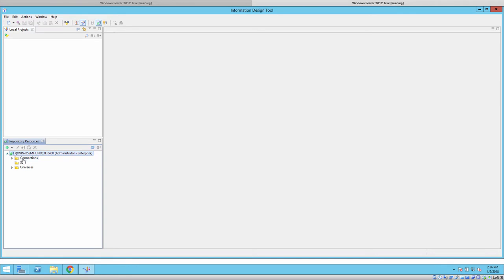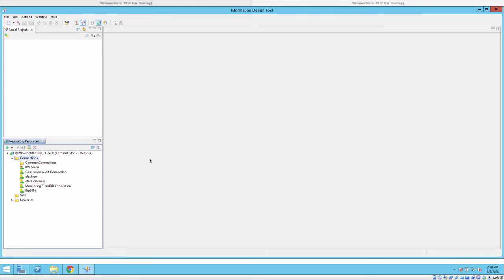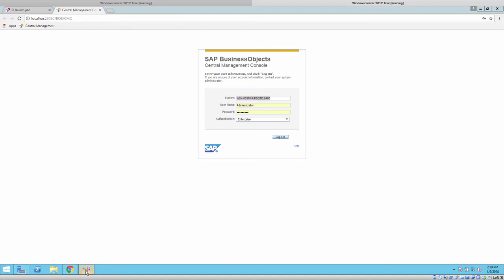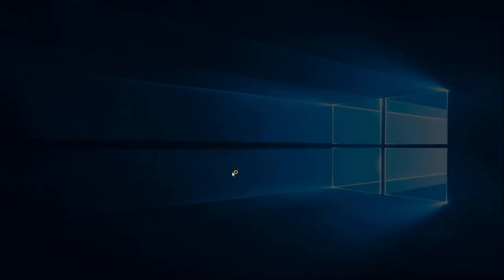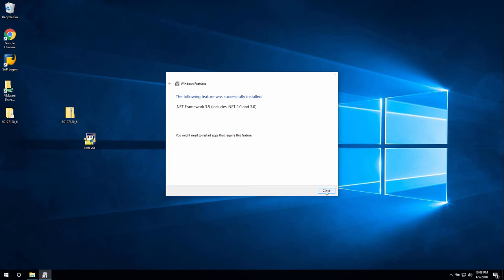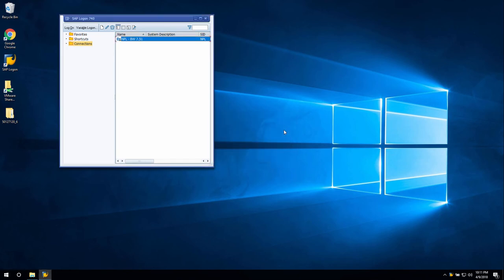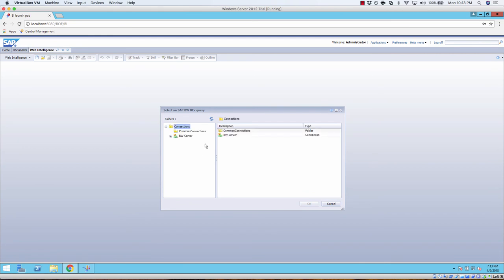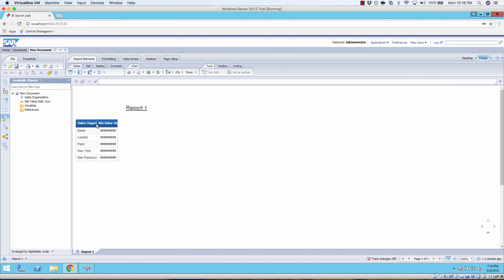Connect SAP BW to Business Objects System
In this video you'll learn how to connect your Business Objects environment to SAP BW to report on SAP BEx queries that live within SAP BW.